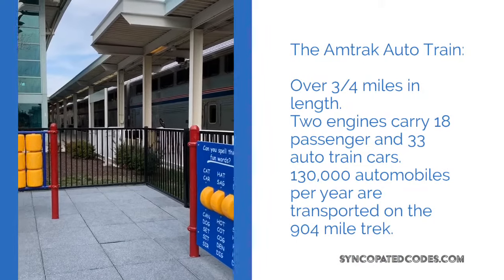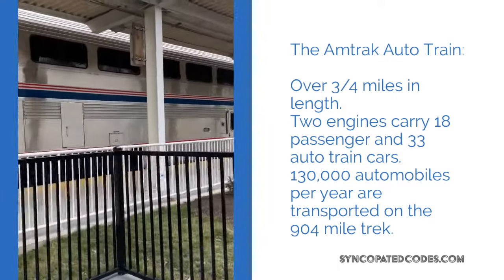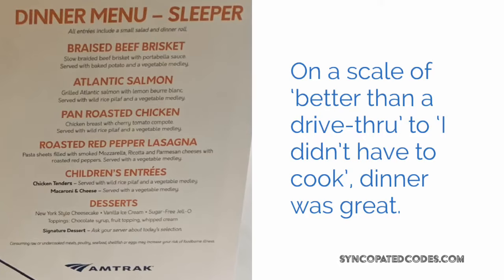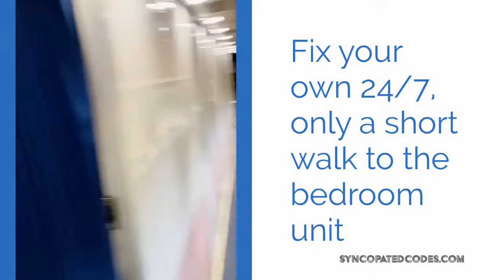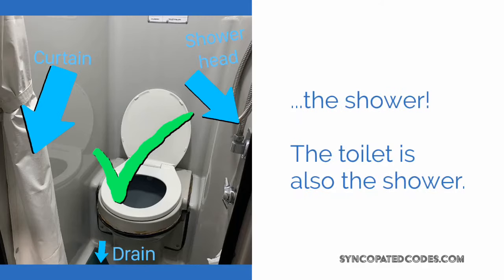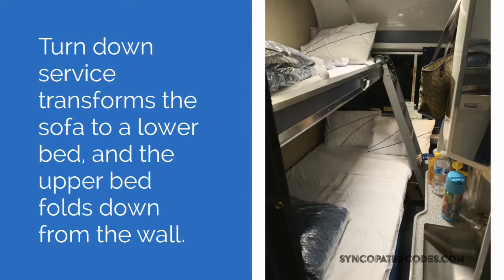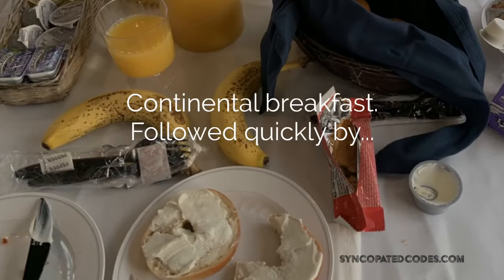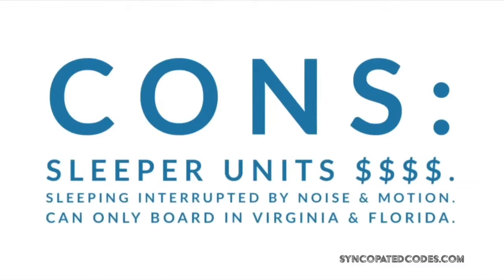Amtrak Auto Train Virginia to Florida Review (Including Tour of Sleeping Car Bedroom)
The 904 mile journey on the Amtrak auto train including full tour of the sleeper car.

There are only one, maybe two outlets in the rooms so a travel charger with at least two ports is a must to keep your devices (ex. Phone, tablet) going is strongly recommended. Extra pillows are welcomed to have in case you don’t get enough support. You’re going to want to bring light, thinner backpacks or wide duffle bags to pack your overnight items, either will stow up top nicely. Also any kind of collapsible bag with odds and ends (ex. Light snacks in a reusable grocery bag). Recommend grip slippers for nighttime bathroom trips, rather than going in your socks. Also from the bookstore, some funny books (my fav) and attachable reading lights. And a belt Fanny pack is great for going to the club car or dining car and keeping your valuables safely on you without having to lug a pocket book. Hope this is helpful and have a great adventure on the Auto Train!!  Check out the collection of ideas if you are looking for ideas